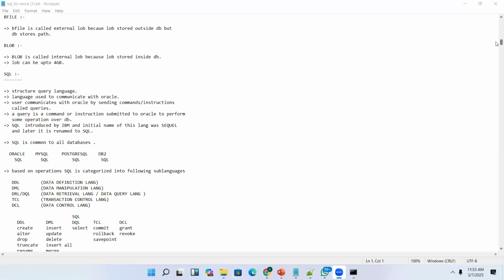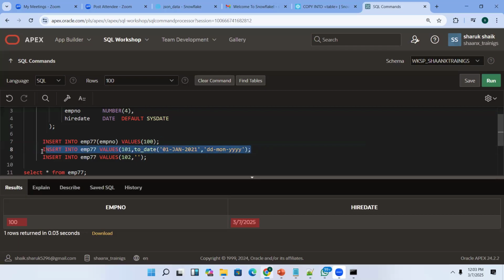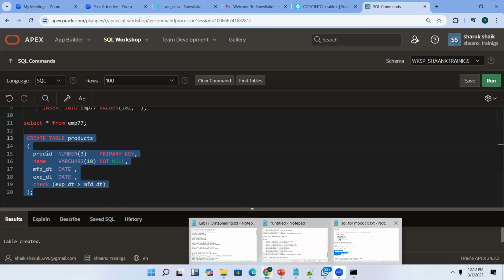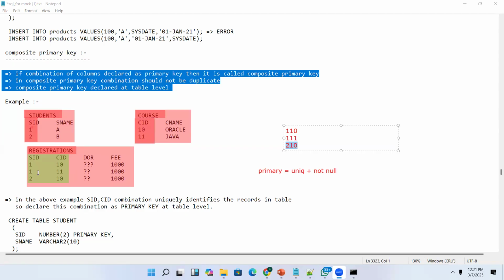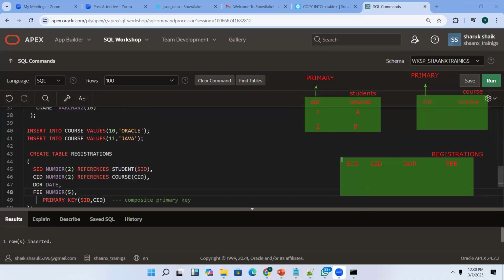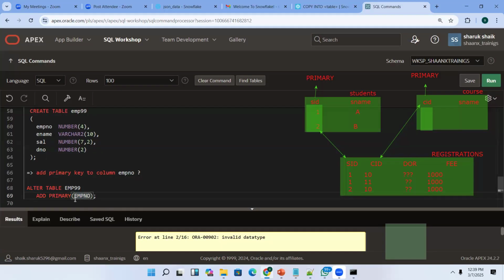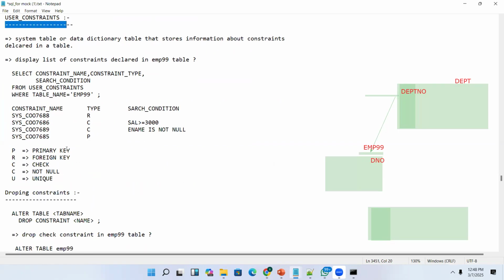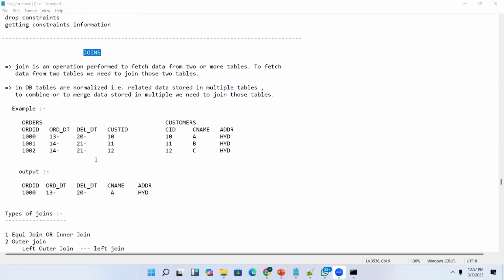Day 18 Constraints Alter | Sharukh Academy